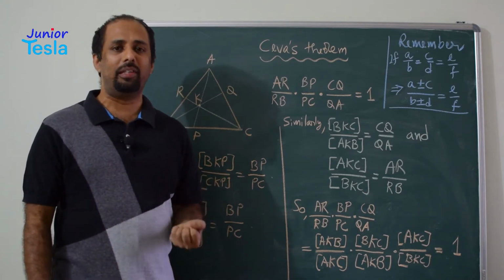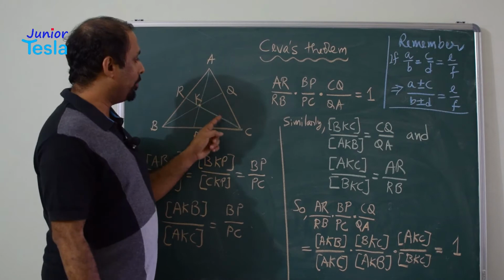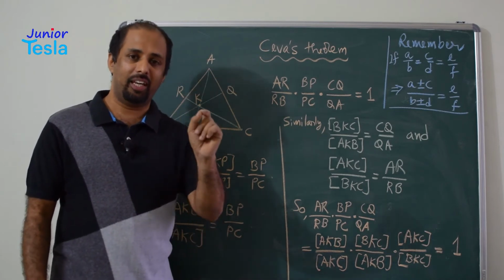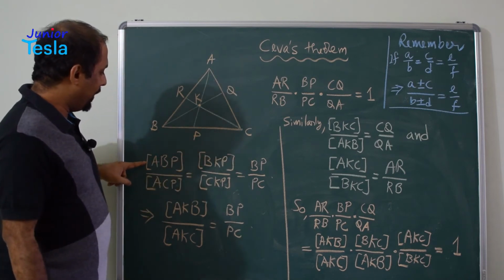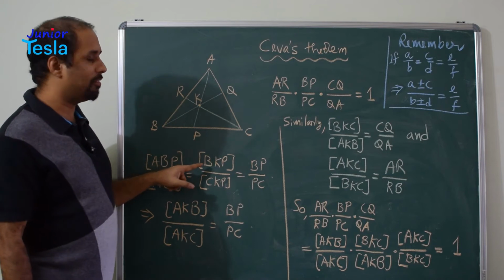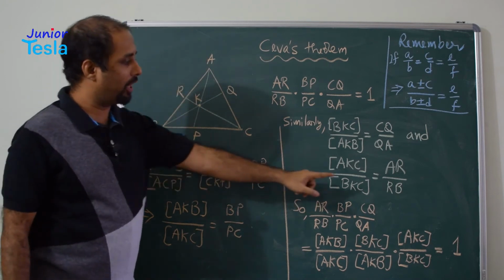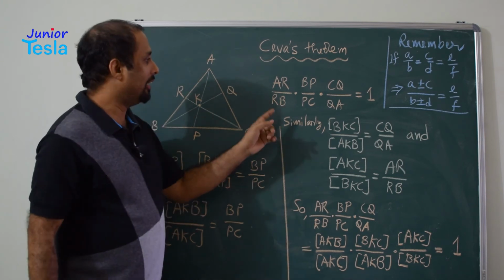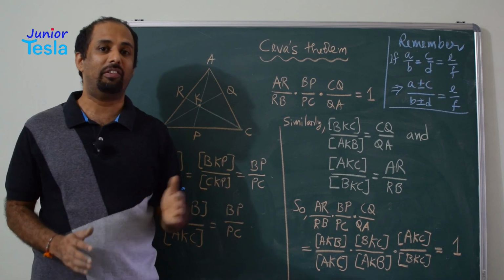Ceva's Theorem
Ceva's theorem (named after an Italian mathematician Giovanni Ceva) is a theorem about triangles in plane geometry. Given a triangle ABC, let the lines AK, BK and CK be drawn from the vertices to a common point K (not on one of the sides of ABC), to meet opposite sides at P, Q and R respectively. (The segments AP, BQ, and CR are known as cevians.) Then, using signed lengths of segments, (AP/RB) x (BP/PC) x (CQ/QA) = 1.